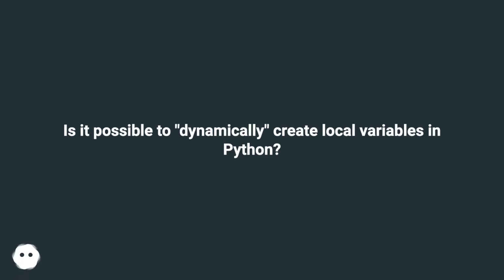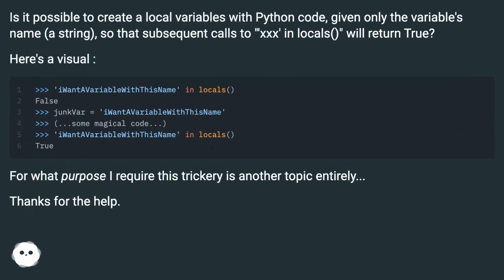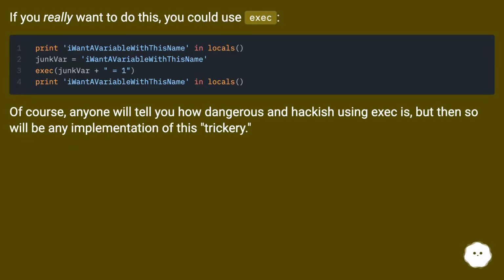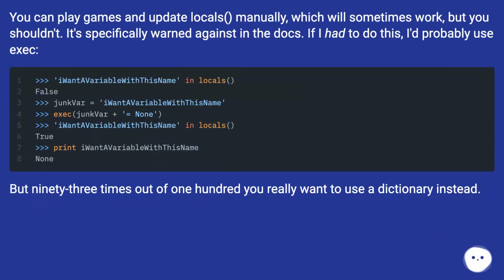Is it possible to "dynamically" create local variables in Python?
Chapters
00:00 Is It Possible To "Dynamically" Create Local Variables In Python?
00:33 Accepted Answer Score 9
00:53 Answer 2 Score 5
01:17 Thank you